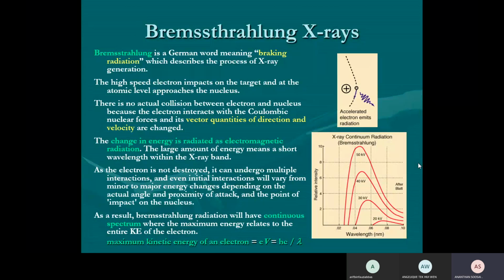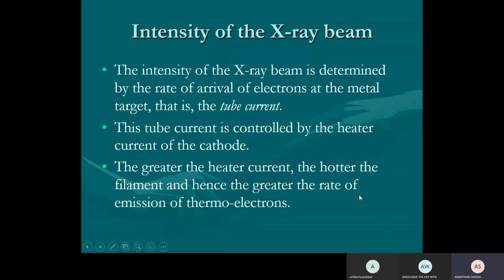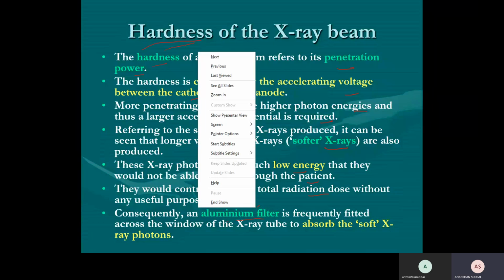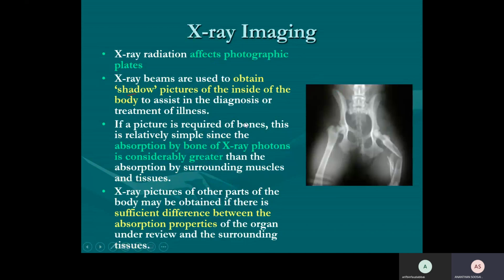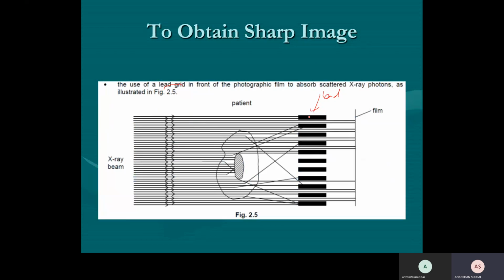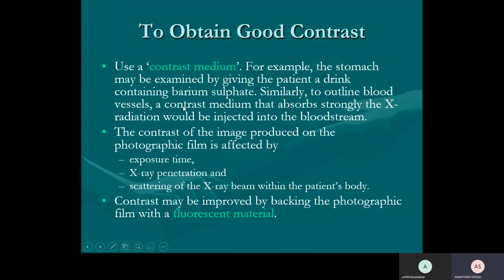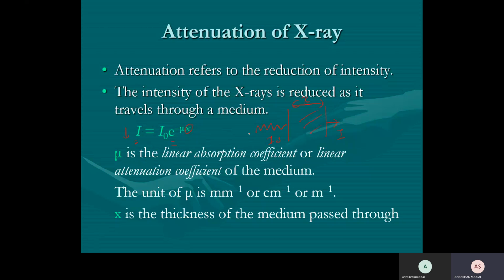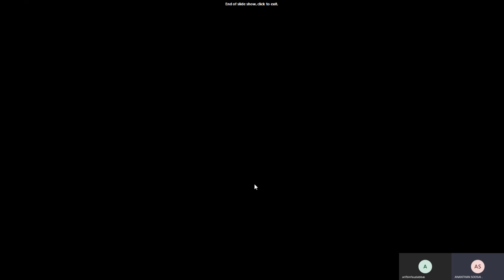29/7 A2 TOPIC 12 ( QUANTUM PHYSICS PART 5: X- RAY )